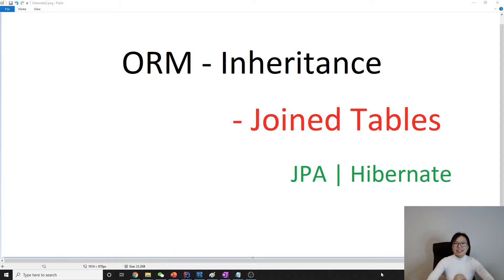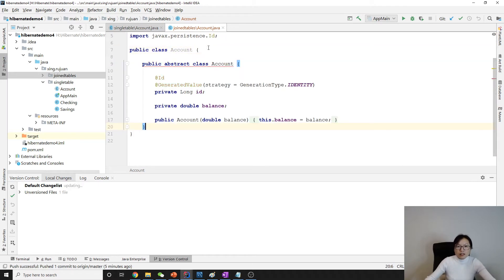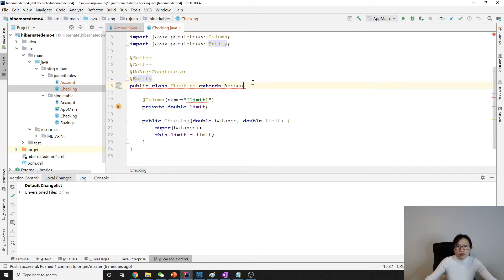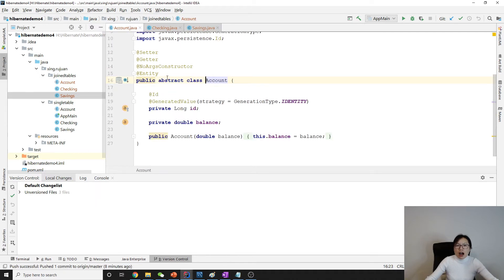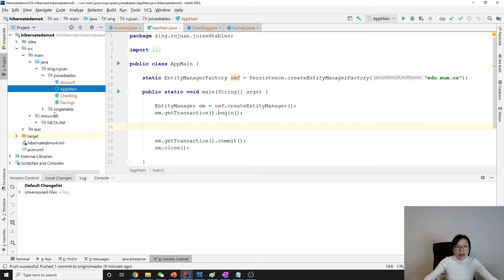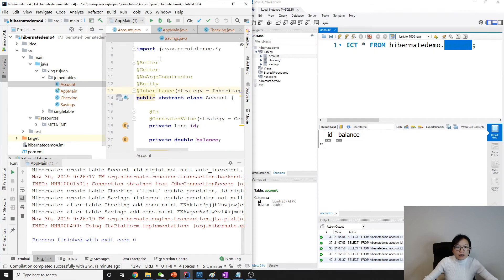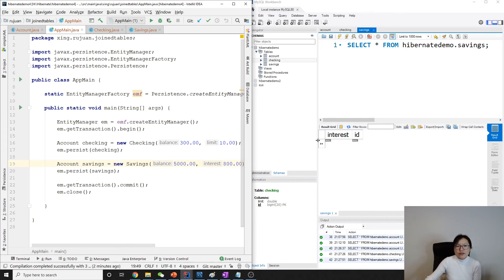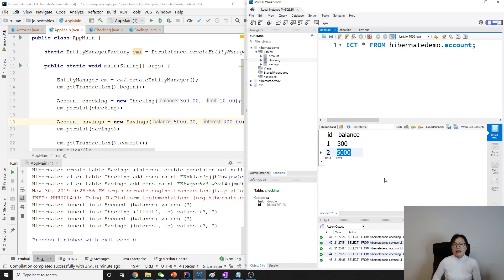ORM | Inheritance - Joined Tables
This video discusses the second way to emulate inheritance in relational database - Joined Tables.